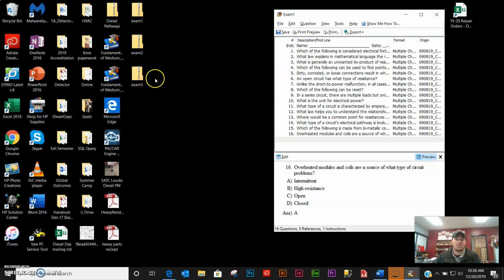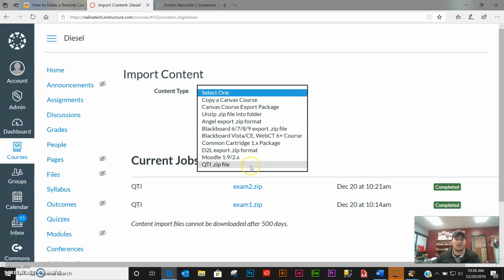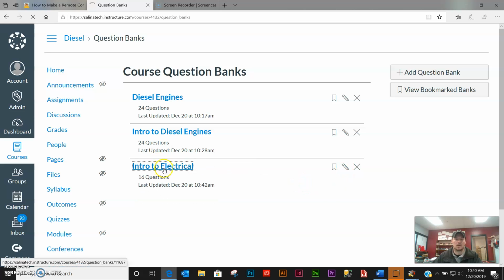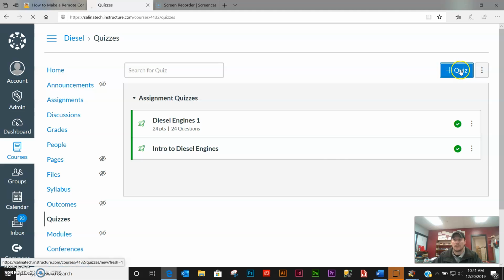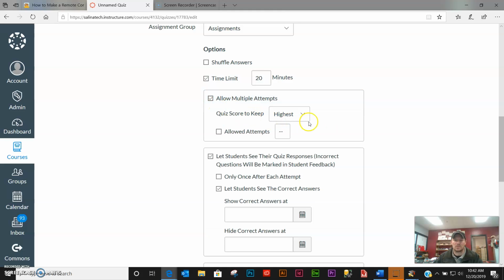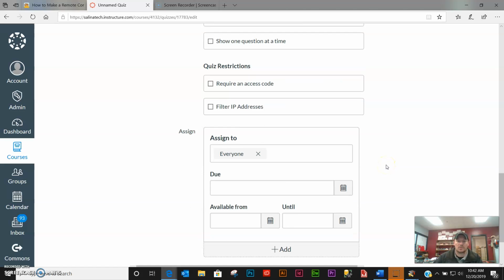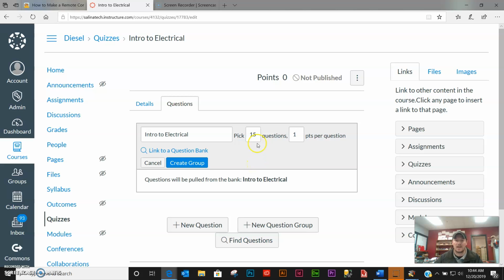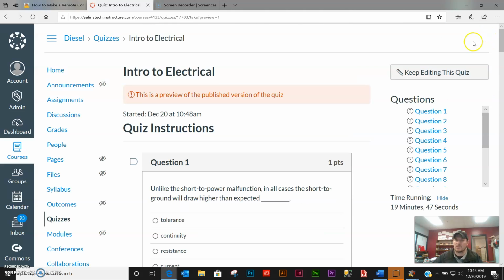Canvas Uploading Test Banks